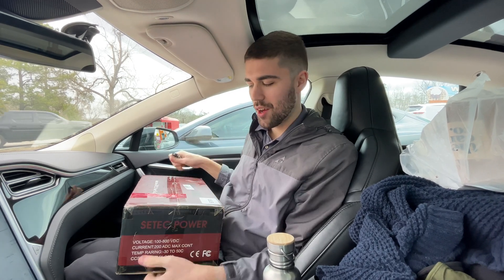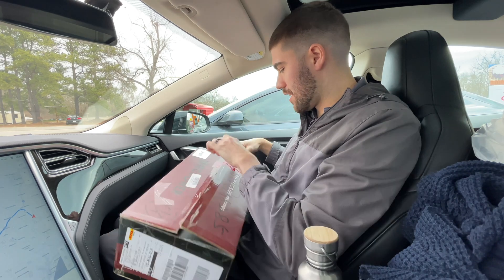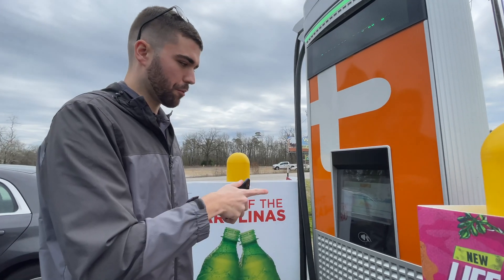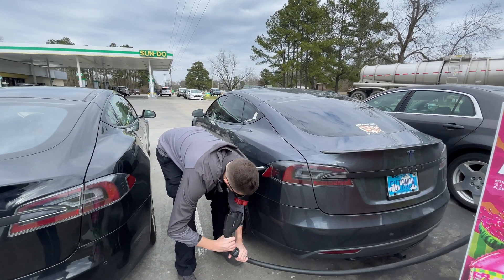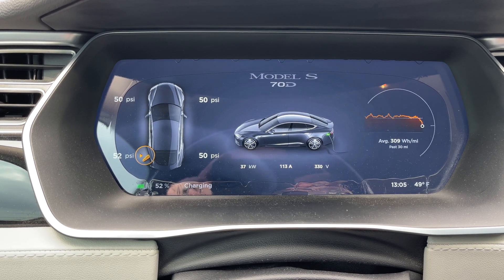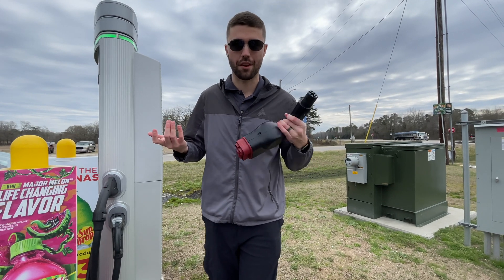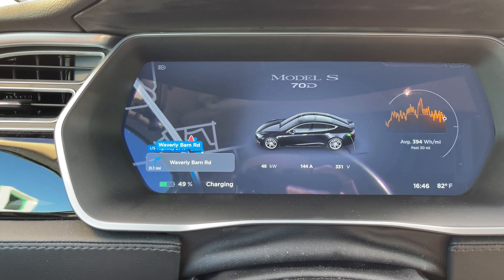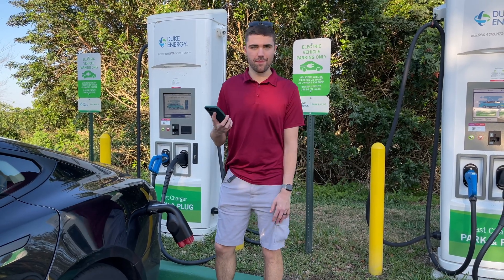Charging Over 60kW on CCS @ Electrify America with Tesla?!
Setec Power was kind enough to send me their new North America CCS (CCS1 / CCS type 1) adapter for Tesla and here we try it at a few different CCS fast chargers (DCFC)!

Keep in mind, my Tesla has less range and slower charging than any new Tesla on the market today, so even if you have a Model 3 Standard Range, you, too, can take a Tesla road trip like this - no excuses! Drive more, worry less.

Save 10% on your first order with Abstract Ocean by using code "NOMAD" at checkout.

Drone footage shot with DJI Mavic Air 2, other footage on iPhone 12 Pro Max and all editing done in Final Cut Pro on Apple M1 MacBook Air.

iPad Pro
Dash cam
Radar detector
12V air compressor